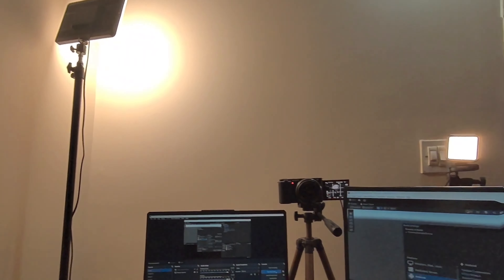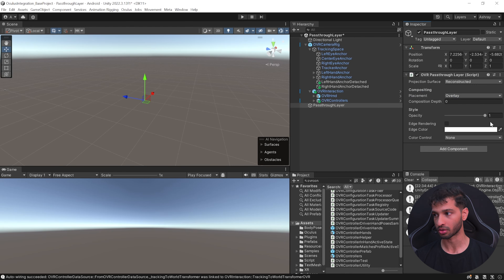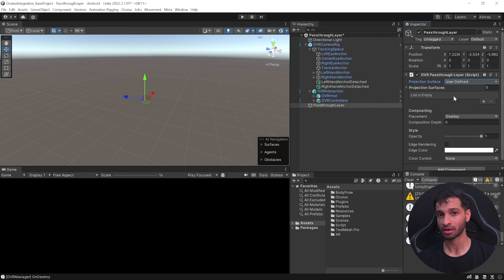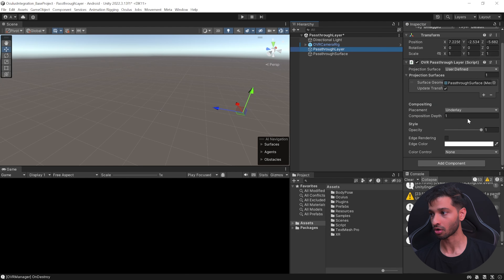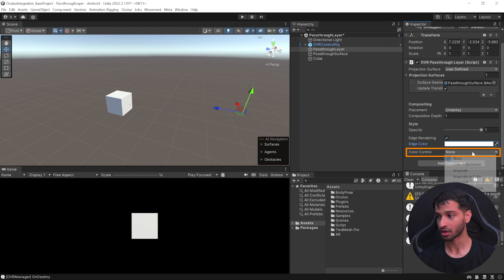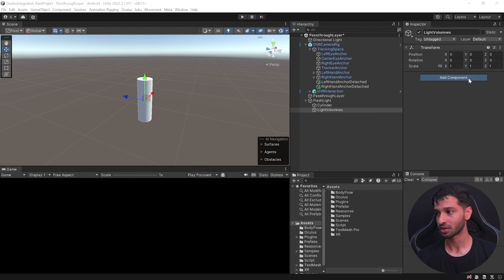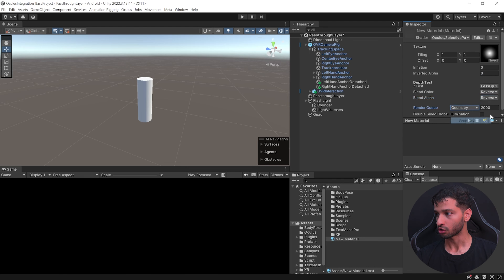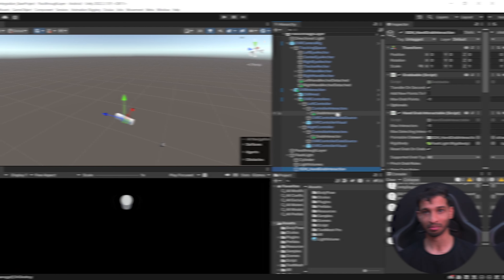Mixed Reality Flashlight | Meta Passthrough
00:00 Introduction
00:20 Scene Setup
01:30 Passthrough Layer Explained
03:45 Creating Passthrough Flashlight
05:01 Creating Passthrough Material
06:06 Adding Grab Interaction